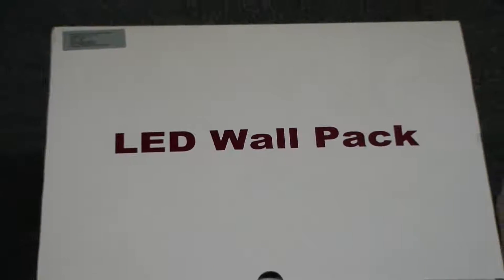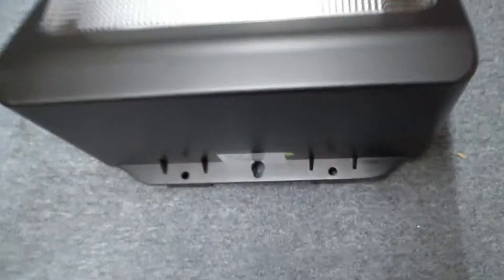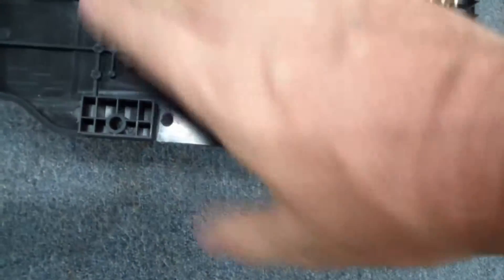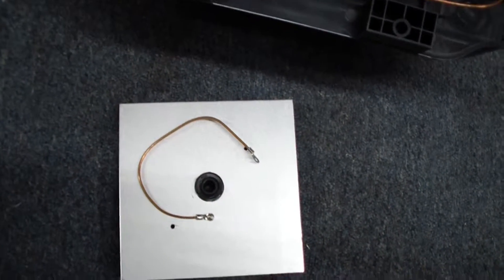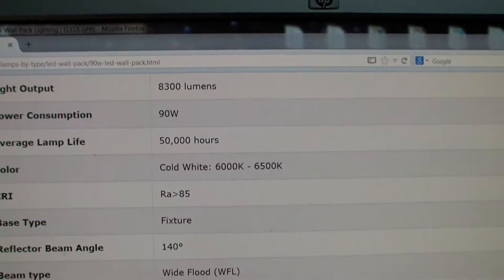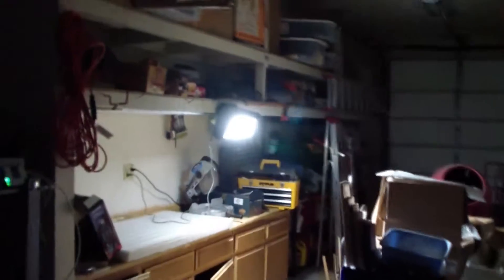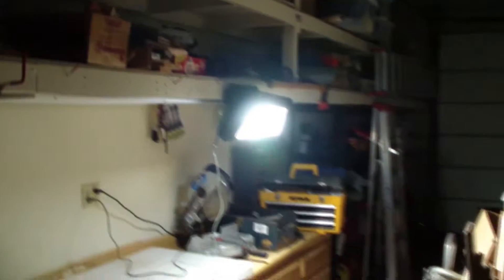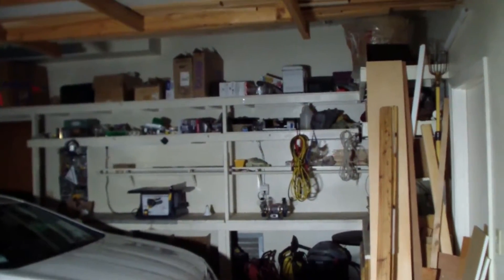eLEDLights Wall Pack Review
This 90W LED weatherproof exterior fixture is equivalent to a 400W HID lamp.